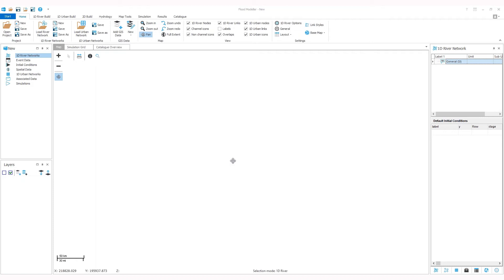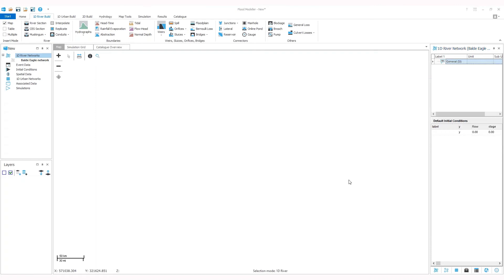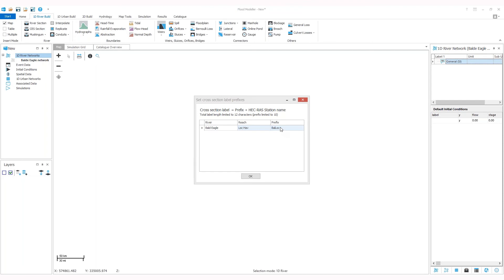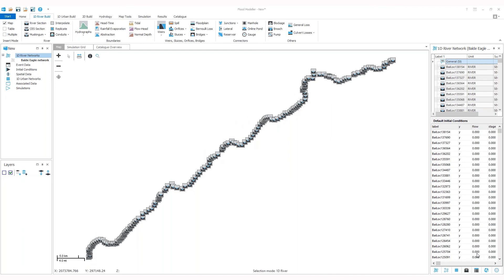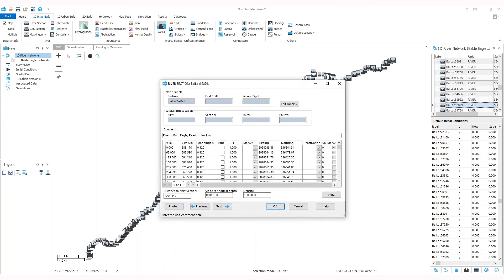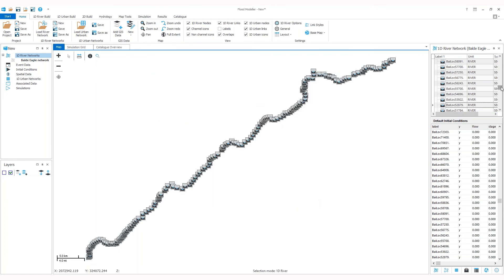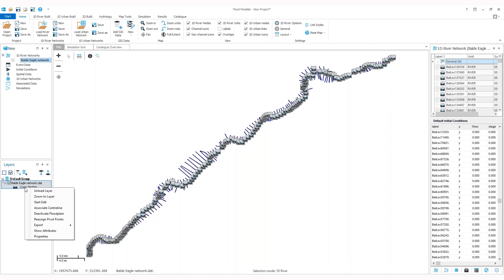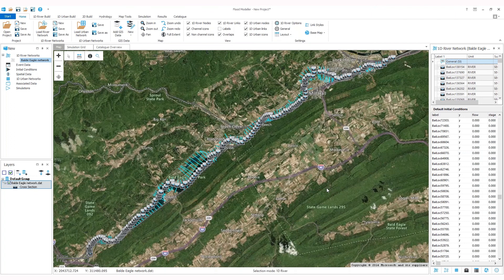How to convert HEC-RAS models to Flood Modeller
Flood Modeller allows you to import cross sections defined in existing HEC-RAS models, automatically converting them to Flood Modeller 1D cross section format.
This how to video is a step by step guide to convert your HEC-RAS existing models to Flood Modeller.